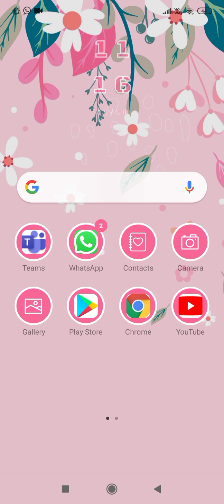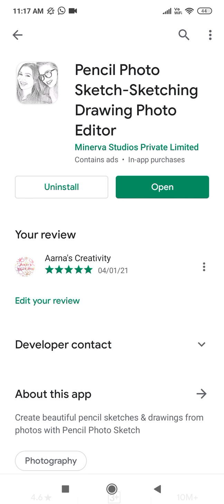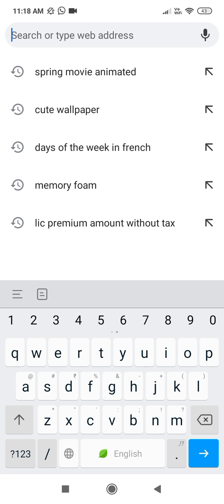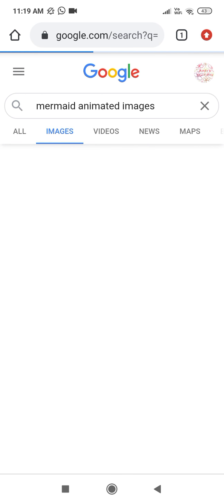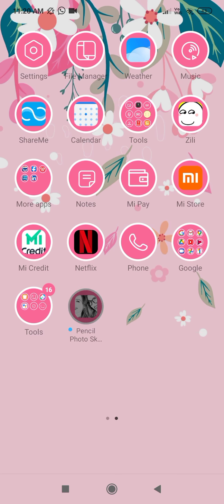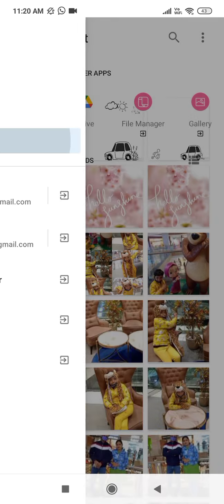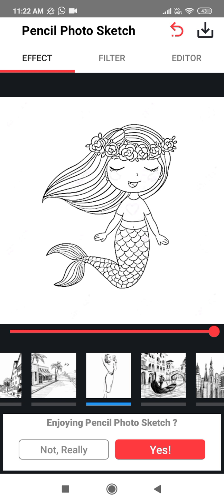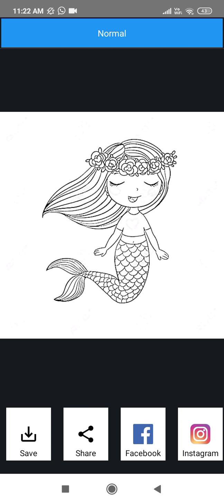How to convert a image to a coloring page/how to make your own coloring pages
How to make colouring pages

Hello friends welcome to my channel Creations to explore in today's video I will tell you how to make your own colouring pages from any picture you like and want to colour it. This process is very easy and and you don't need to download so many apps for this.
If you enjoy seeing my videos and somehow find them important please give my videos a big thumbs up.